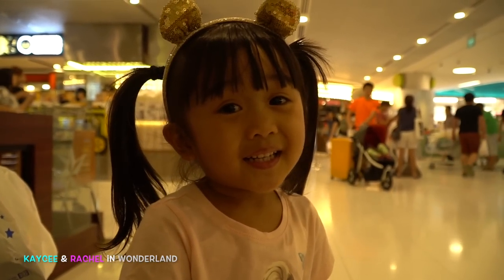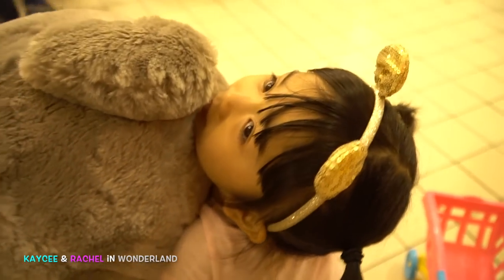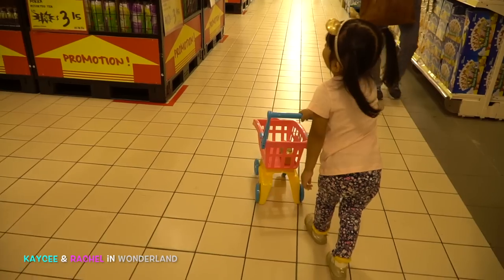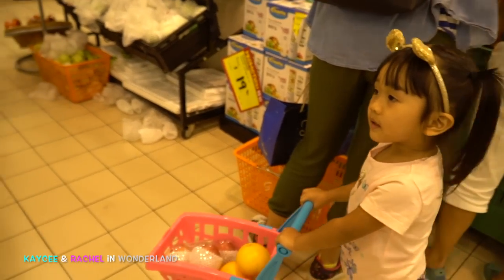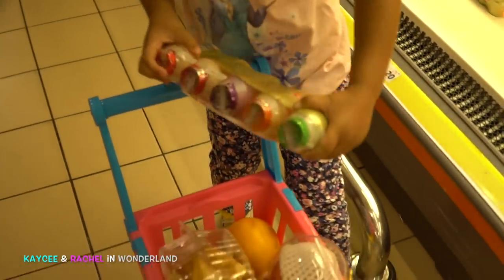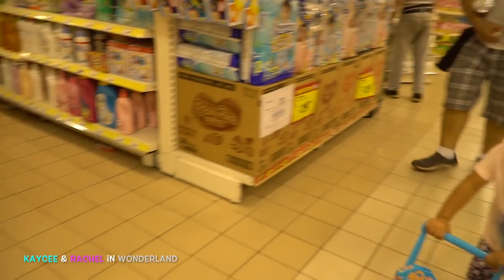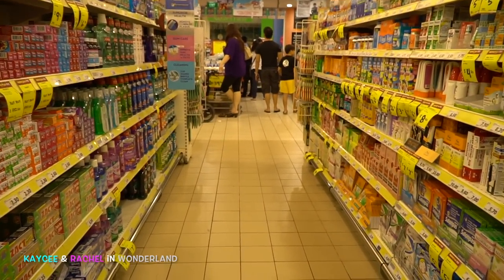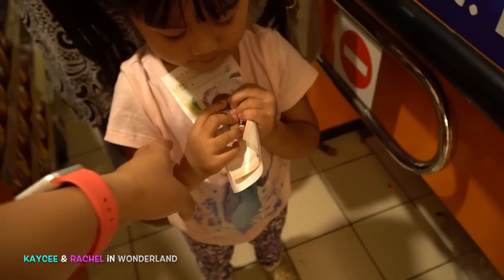KID GROCERY Shopping with a Toy Cart by Rachel in Wonderland